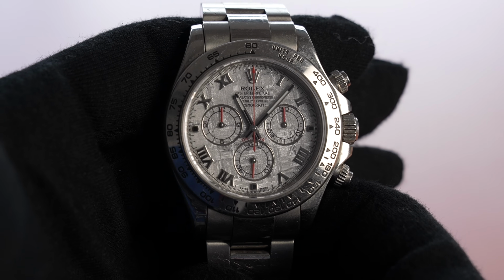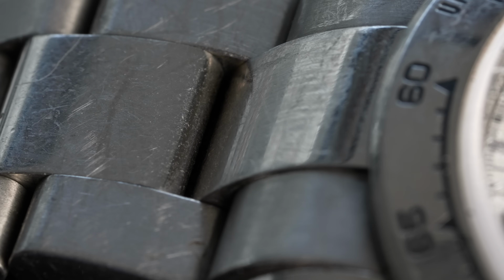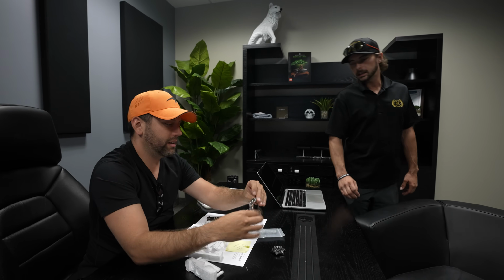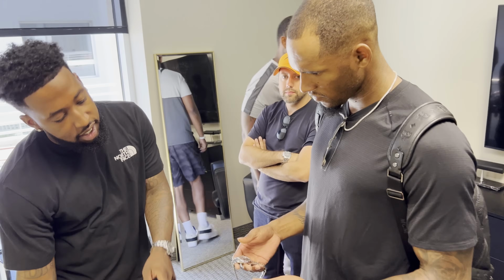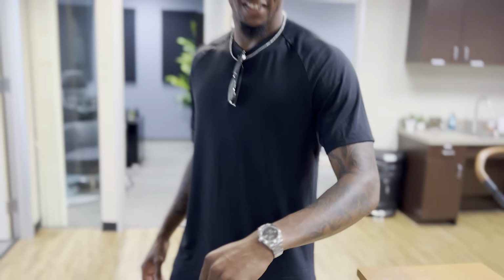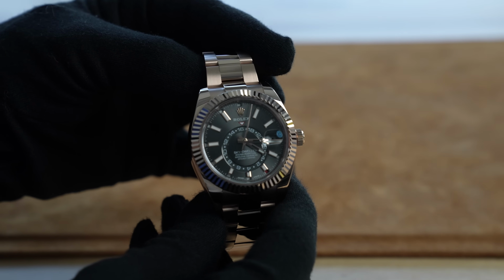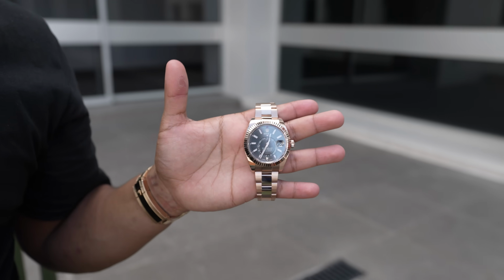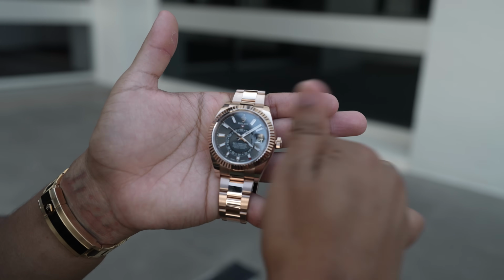NFL Wideout Cedrick Wilson Buys His First Rolex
This week on Grand Caliber, Cedrick Wilson stops buy to see Vic and purchases his first Rolex. Also, Marco has a client stop by with some peculiar things going on with his Rolex. We hope you enjoy!

Follow Marco: @mnicolini300
Follow Jimmy: https: @lifeof_jimmychoo
Follow Alfred: https: @alfredgreeneiv
Follow Victor: https: @victorberry_gc